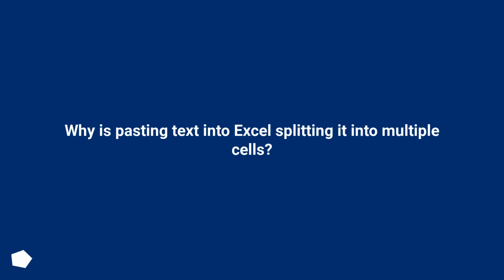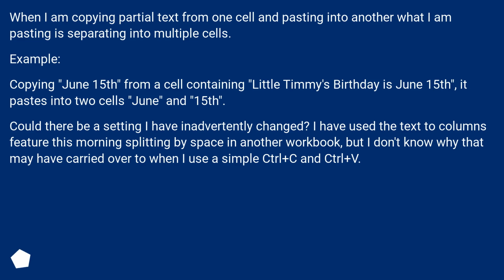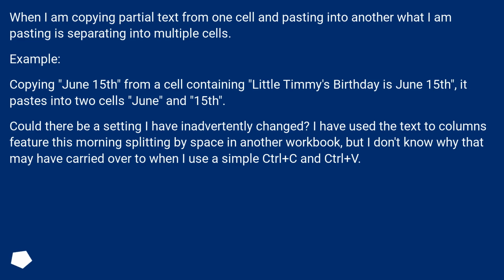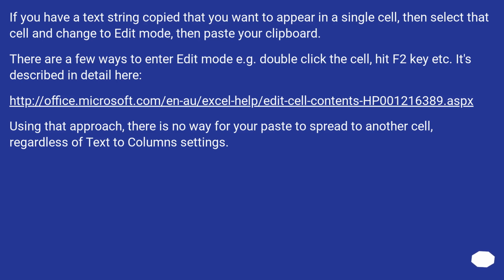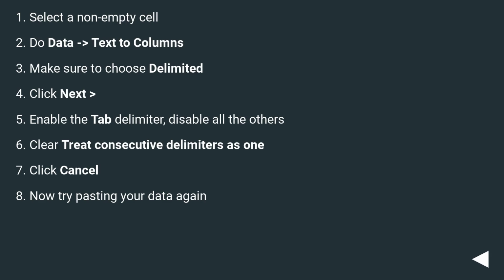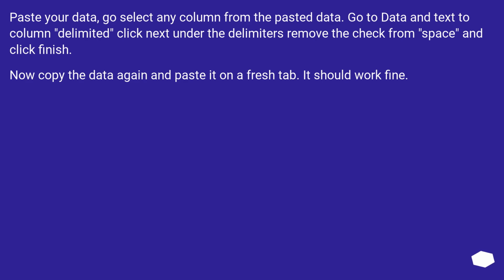Why is pasting text into Excel splitting it into multiple cells?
Chapters
00:00 Question
00:48 Accepted answer (Score 7)
01:22 Answer 2 (Score 32)
02:15 Answer 3 (Score 10)
02:39 Answer 4 (Score 0)
03:06 Thank you